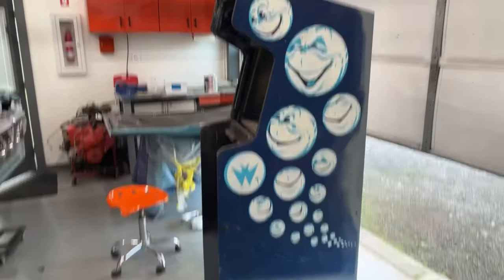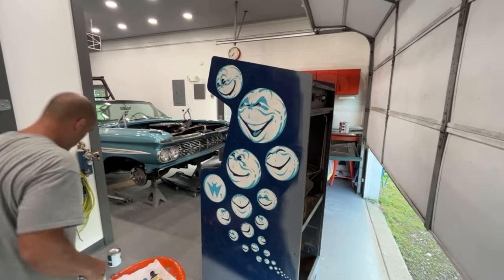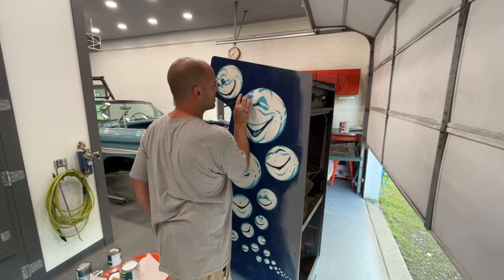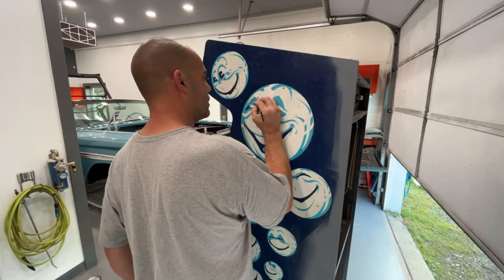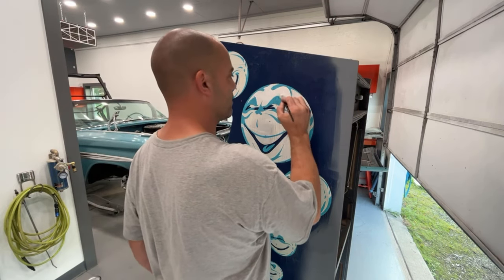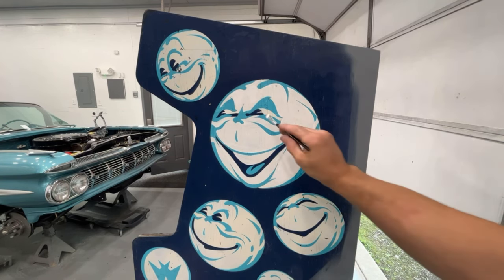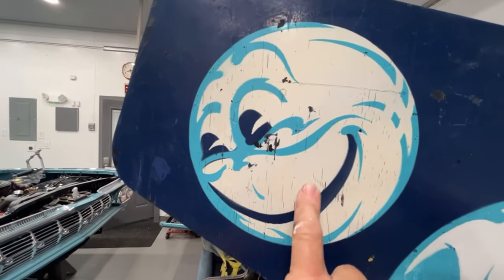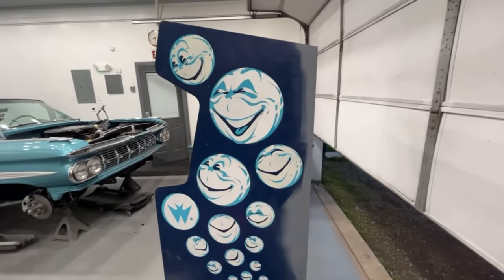Bubbles arcade cabinet update started painting the white on the bubbles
I am using Valspar cabinet white satin paint to touch up the white bubbles on the cabinet going to be a long process. This video is just showing how I’m doing it. I will not be filming all of the process of the white.